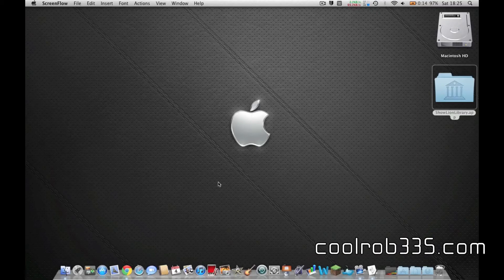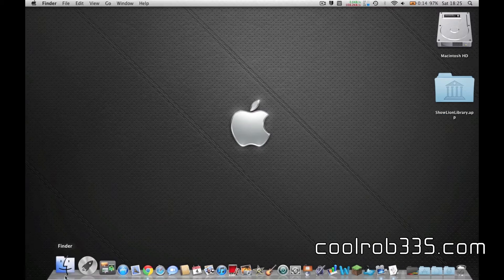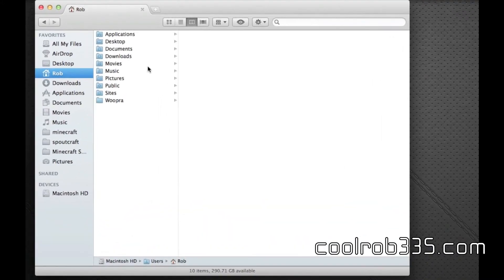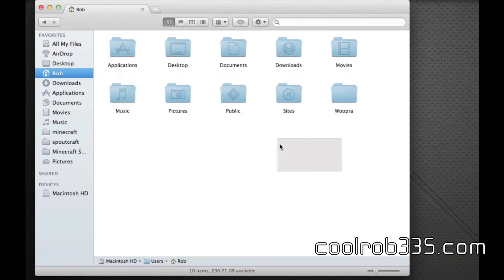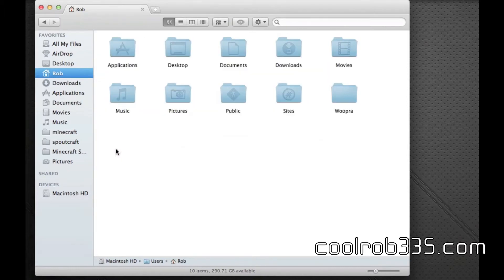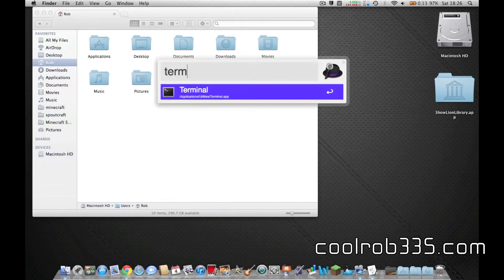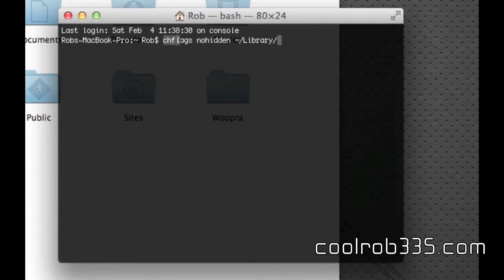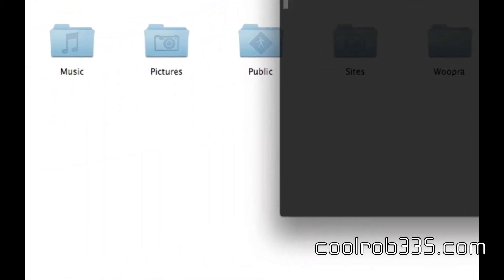How to Show Library in Mac OS X Lion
EDIT: New Version of the Show Library app now available, with options to hide it as well :) Look in the description
This is a quick video showing how to unhide ~/Library/.